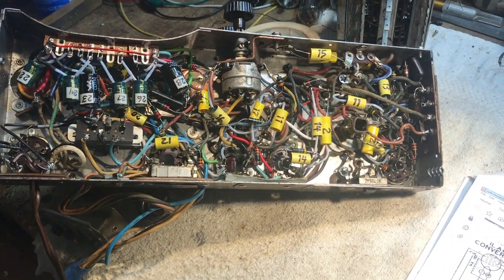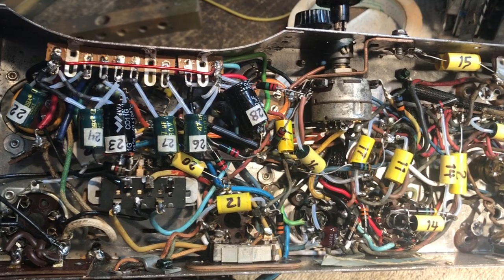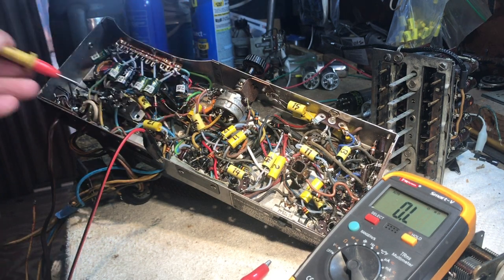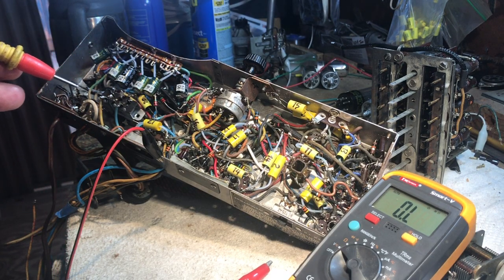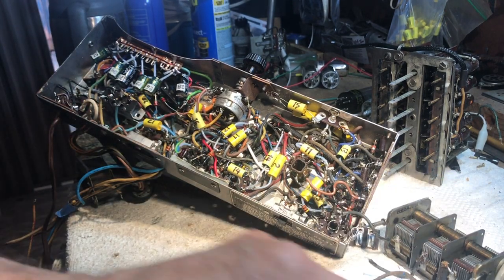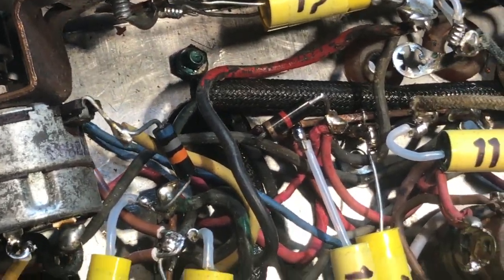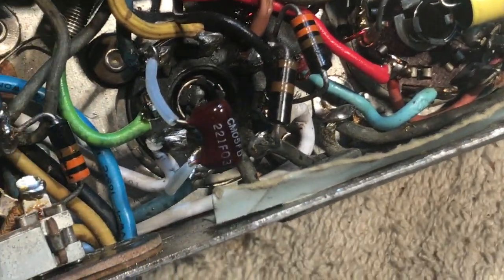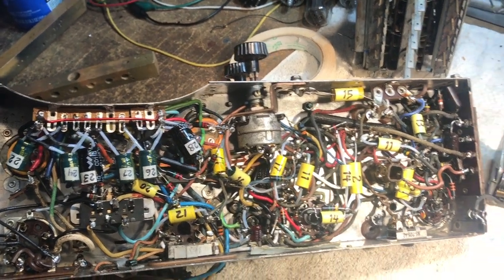Zenith 7G605 Bomber3 InProgress5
Replacing the crusty wiring and checking for continuity. Putting things back together.